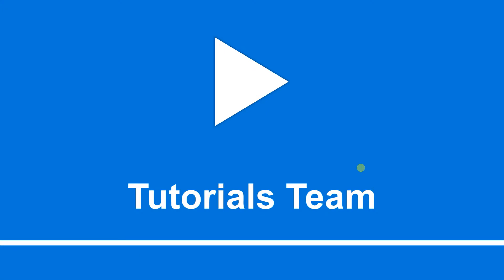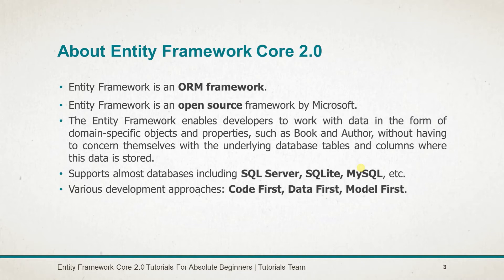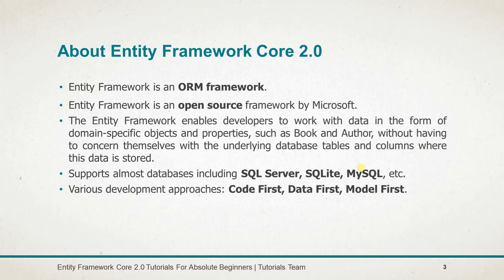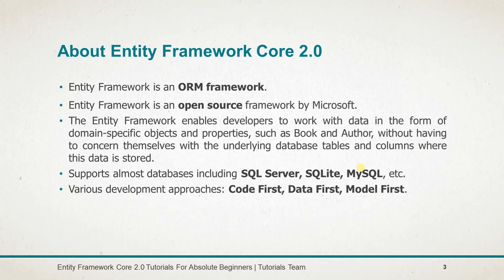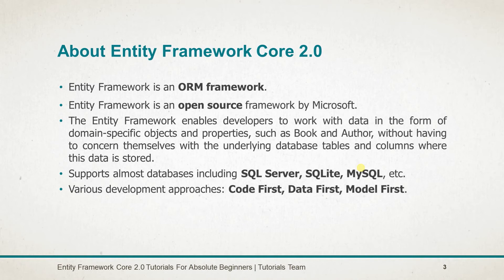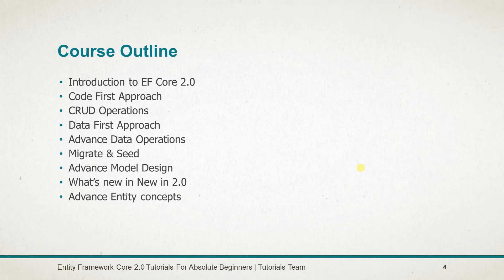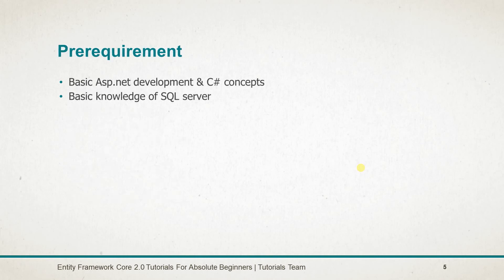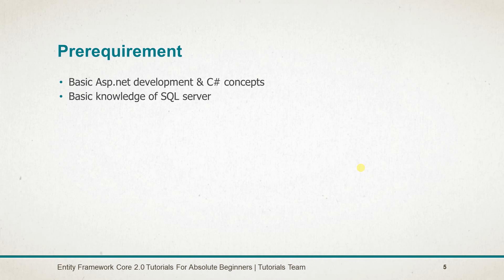Learn Entity Framework Core 2.0 (EFC2) using ASP.Net Core | Promo Video | Tutorials Team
Learn Entity Framework Core 2.0 (EFC2) using ASP.Net Core

The Entity Framework is a set of technologies that support the development of data-oriented applications to work with relational data. It is is an ORM.

The Entity Framework provides services like tracking, identity resolution, lazy loading, and query translation so that developers can focus on their application-specific business logic rather than the data access fundamentals. It  enables developers to work with data in the form of domain-specific objects and properties.

Entity Framework (EF) Core is a lightweight, extensible, and cross-platform version of the Entity Framework data access technology.Entity framework supports various database provider including Microsoft SQL Server, SQLite, PostgreSQL, MySQL. We can use EFC2 in Full .Net Application, UWP, and .Net Core.

Through this series we will learn how to handle CRUD operations, Code First & Data First Approaches, Migration & Seeding, and Advance Data, Entity, Model concepts.

Along with this we will also see how to send request from PCM & dotnet ef commands.

We will learn all above things through this video series.